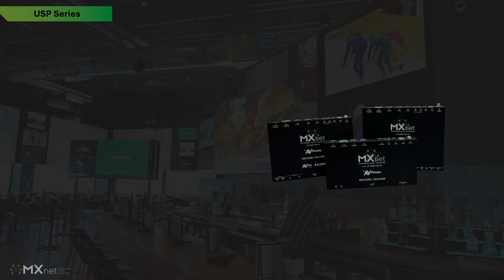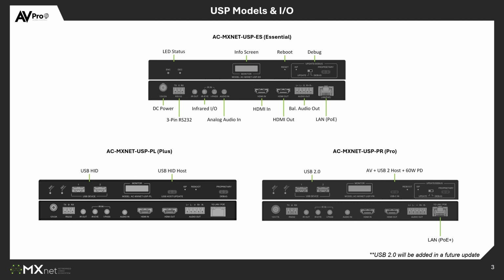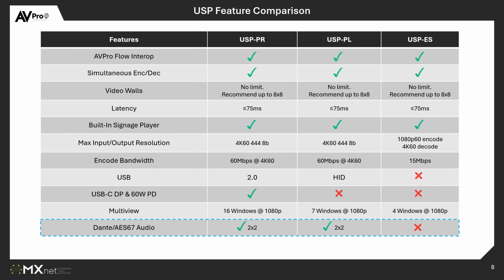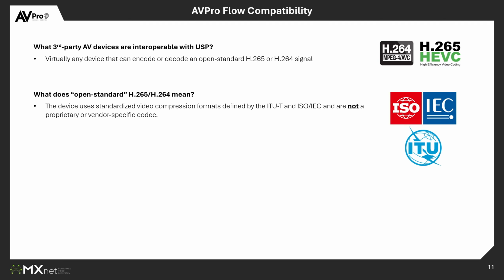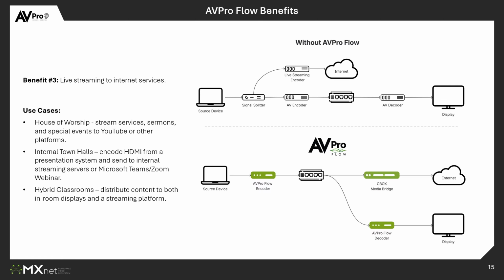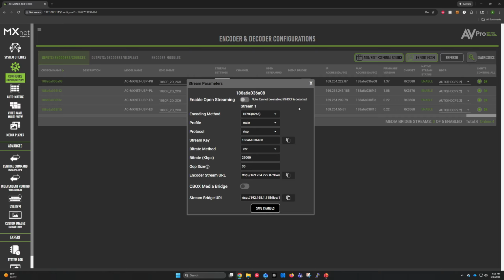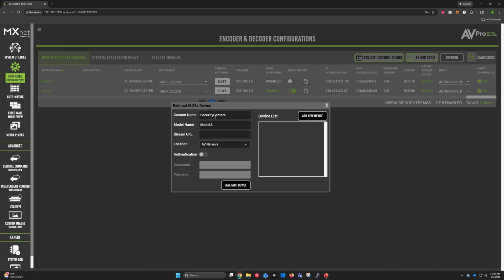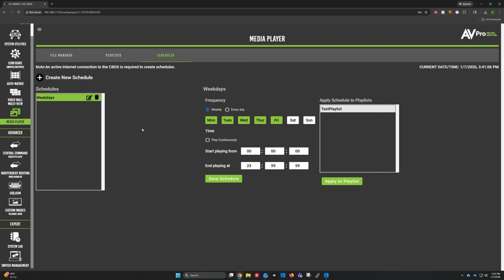MXnet USP Series: Transceiver + AVPro Flow Training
Overview of the MXnet USP transceivers, features, applications and software configurations. This training provides a complete walkthrough of all USP transceiver models, their features and I/O. You'll learn about AVPro Flow and open-standards streaming along with specific use-cases and application designs. The course will also cover new software configuration options available for USP in Mentor.